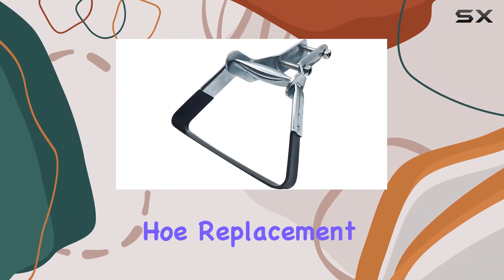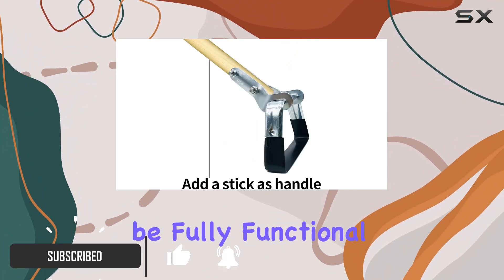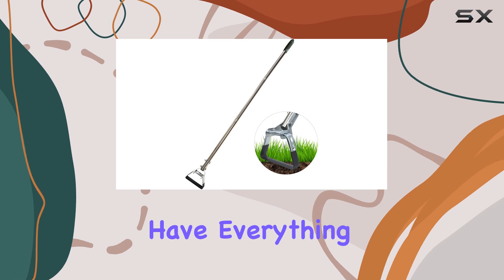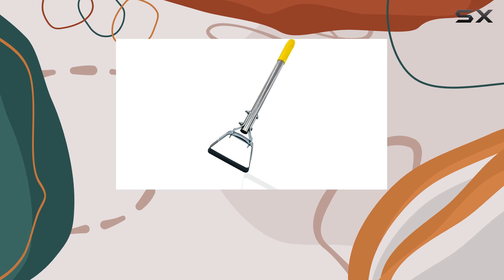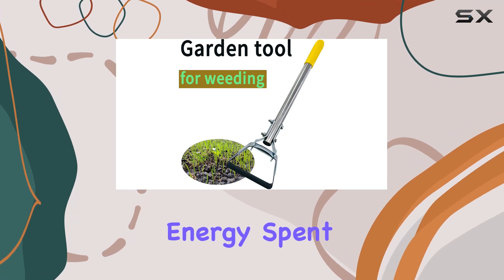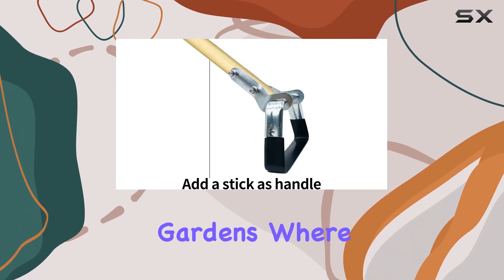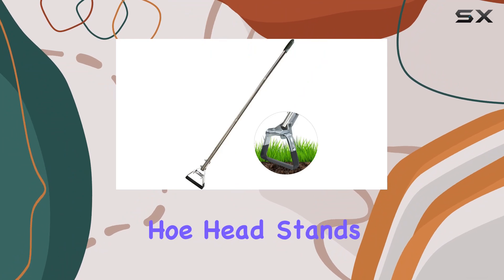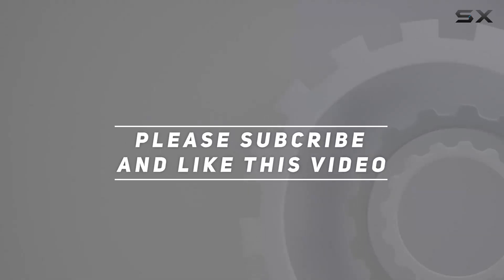reviewGarden Hoe Stirrup Hula Hoe Replacement Head: The Best DIY Weeding Tool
Garden Hoe Stirrup Hula Hoe Replacement Head: The Best DIY Weeding Tool

0:00 Intro
0:06 Review

Things that we mentioned in this video:
Garden Hoe Stirrup Hula : B0B4SDQF3F